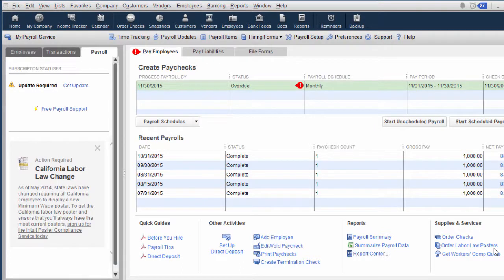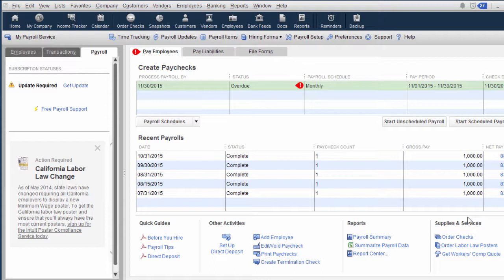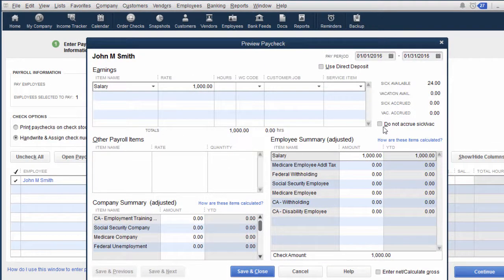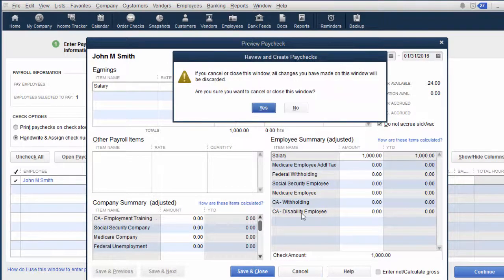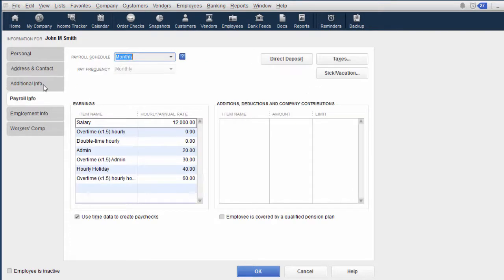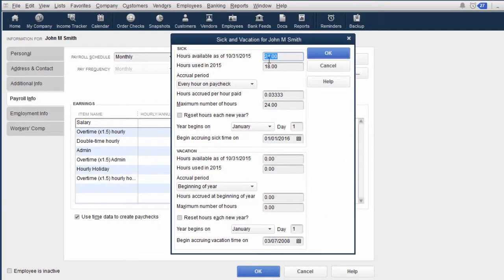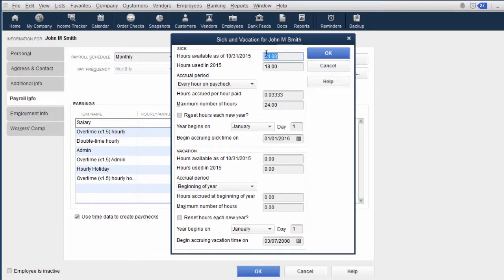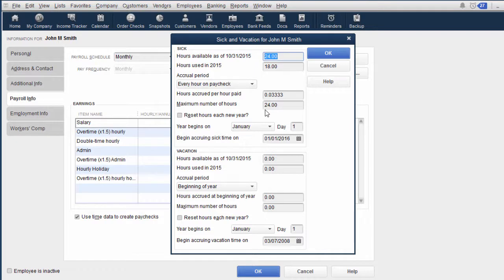Work Around for Sick Pay in QuickBooks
Have you noticed that once your employee starts using accrued sick pay QuickBooks start accruing again?

Unfortunately, QuickBooks hasn’t fixed the problem but I do have a workaround for you. 😊

After testing a few things and speaking with Intuit. The "sick paid time off" isn't working as well as we need. Here are a few work-around to help you track as accurately as possible sick pay.

In this video, learn the process of QuickBooks Over Accruing Sick Pay Work Arounds.

➡️ QuickBooks Over Accruing Sick Pay Workaround:

➡️ Payroll is Over Accruing

Go to “Pay Employees”
“Start Unscheduled Payment”
“Payroll Subscription Alert”
“Skip”
Checkmark “Employee”
“Open paycheck detail”
Checkmark “Do not accrue sick/vac”
Cancel “Yes”

➡️ Employee Rolling Over Sick Pay One Year to the Next

Choose Employee
Click little pencil to “Edit”
“Payroll Info”
“Sick/Vacation…”
Hours available
Uncheck “Reset hours each new year?” **Recommended

Timestamps:

0:00 - Intro
0:16 - Processing sick pay in QuickBooks
2:35 - Final Thoughts